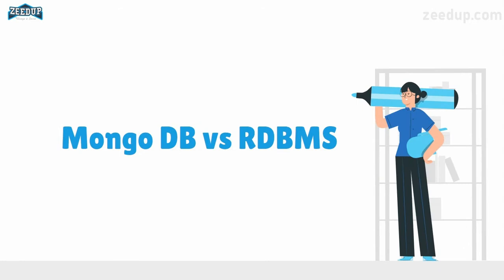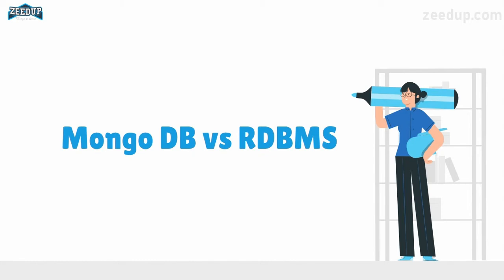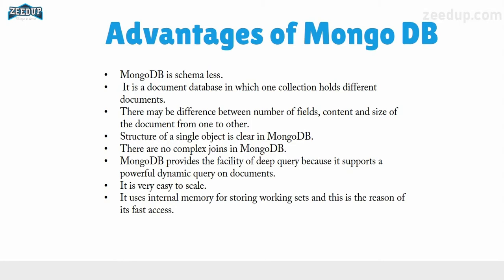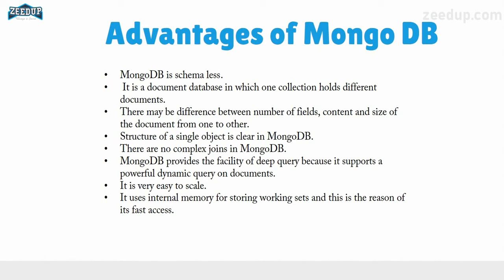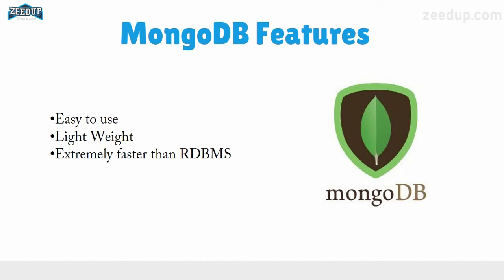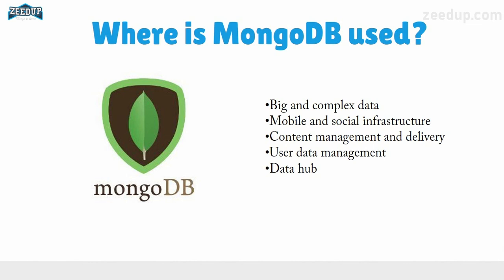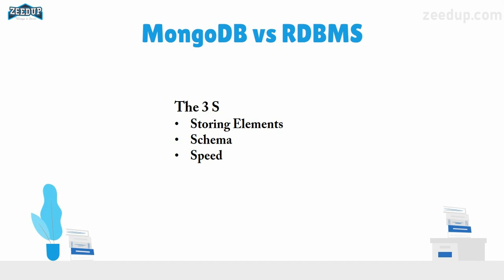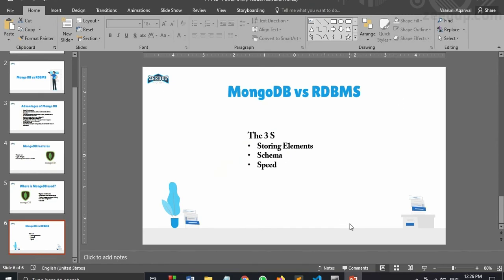MongoDB vs RDBMS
MongoDB is one among the foremost important NoSQL databases you'll work with lately. It's extremely popular and MongoDB developers are in high demand. No matter if you're building web applications, mobile applications, or the other quite application or if you are a data scientist - you will need to figure with data. Storing data, querying it efficiently, and minimizing complexities whilst optimizing performance are crucial tasks. MongoDB makes working with data simple - it's built on a philosophy that prioritizes performance and efficiency.

RDBMS stands for electronic database Management Systems. It’s basically a program that permits us to make, delete, and update an electronic database. Electronic database may be a database system that stores and retrieves data during a tabular format organized within the sort of rows and columns. it's a smaller subset of DBMS which was designed by E.F Codd within the 1970s
Relational DBMS owes its foundation to the very fact that the values of every table are associated with others. It’s the potential to handle larger magnitudes of knowledge and simulate queries easily.
Relational Database Management Systems maintains data integrity by simulating the subsequent features:
• Entity Integrity: No two records of the database table are often completely duplicate.
• Referential Integrity: Only the rows of these tables are often deleted which aren't employed by other tables. Otherwise, it's going to cause data inconsistency.
• User-defined Integrity: Rules defined by the users supported confidentiality and access.
• Domain integrity: The columns of the database tables are enclosed within some structured limits, supported default values, sort of data or ranges.